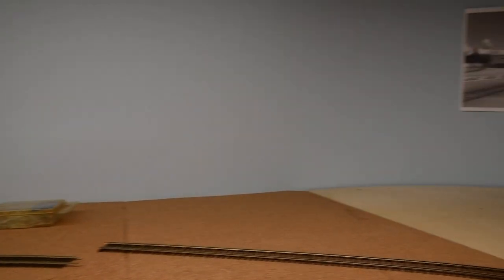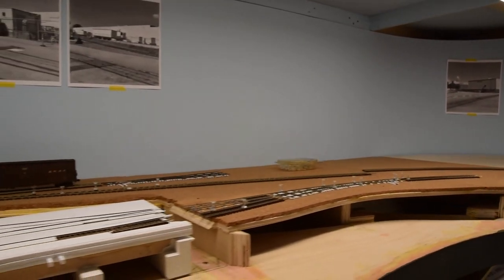Signature Scenes & Selective Compression | River Road - Part 1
This episode shows how I establish selective compression and develop the signature scene on the HO Scale Shelf Layout - 'River Road' Some track is laid as well with all the sub roadbed (cork) installed.